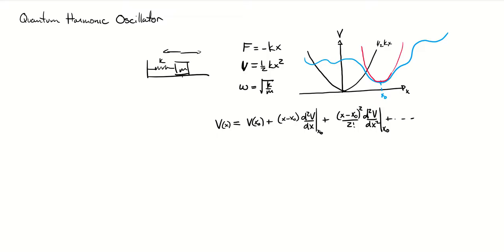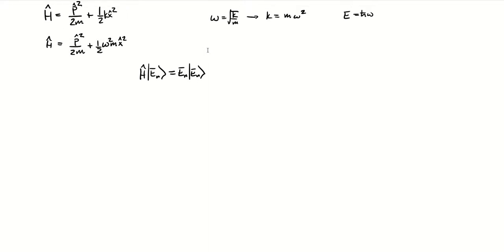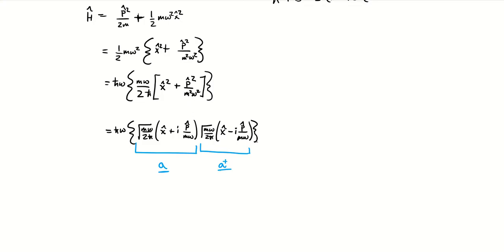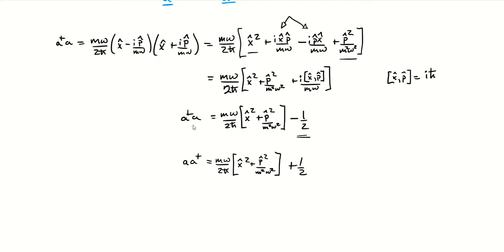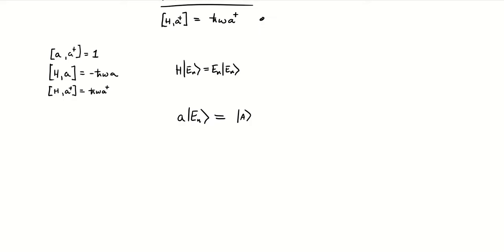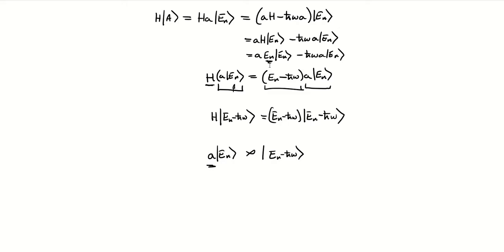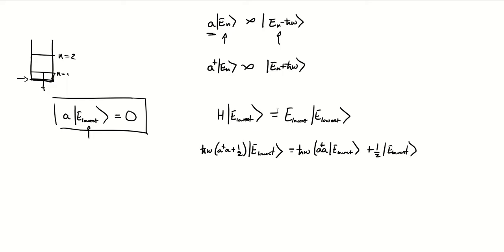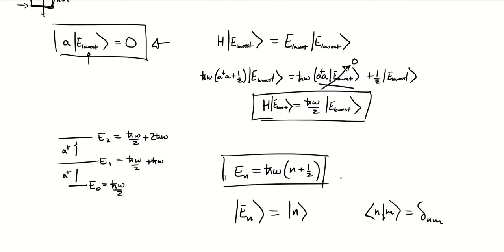01 Harmonic Oscillator 1